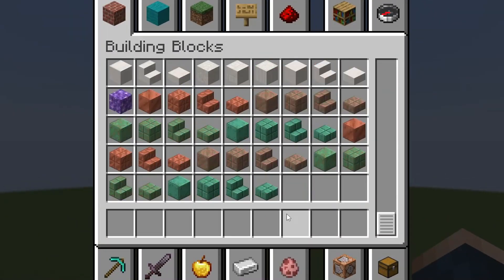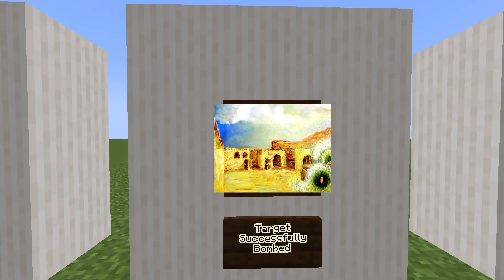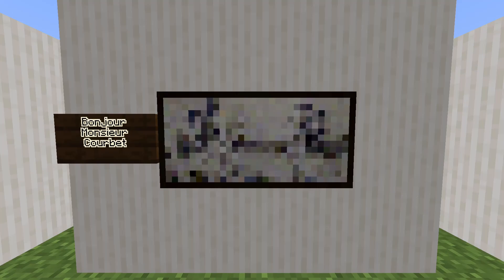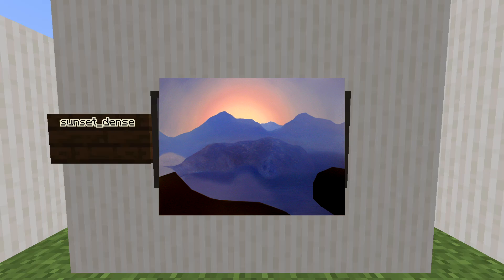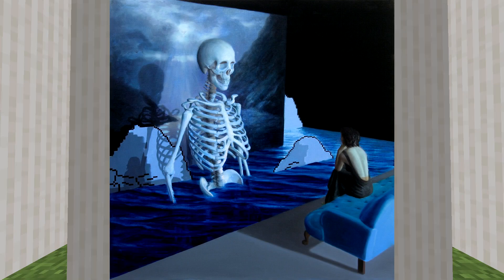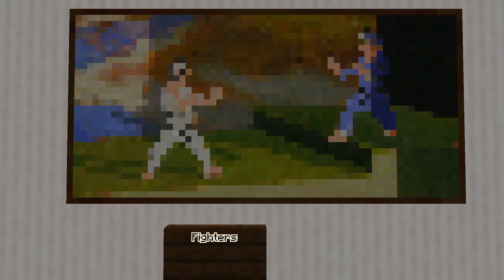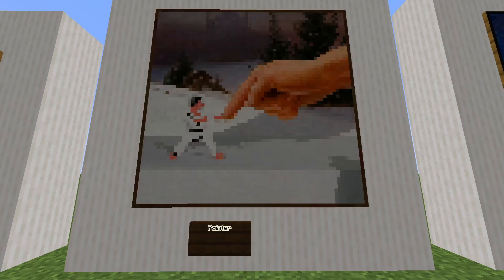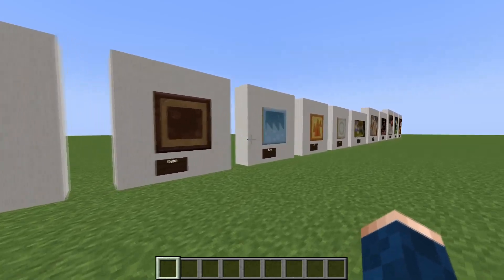Minecraft Paintings VS Real Life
Did you know that Minecraft Paintings are based on real life art?